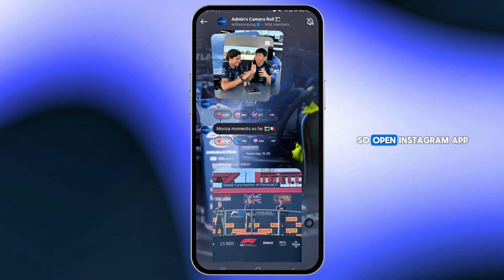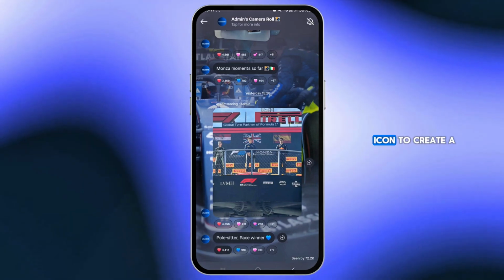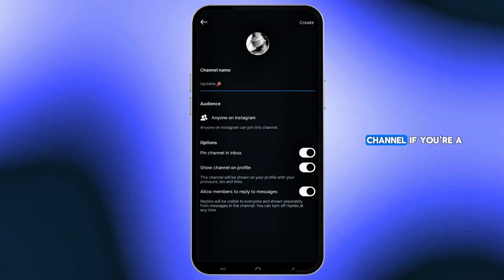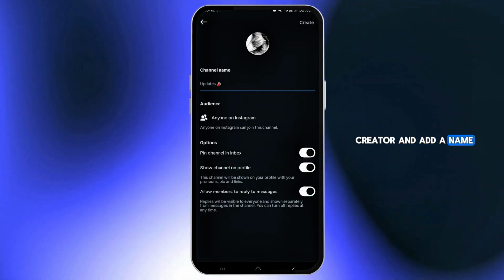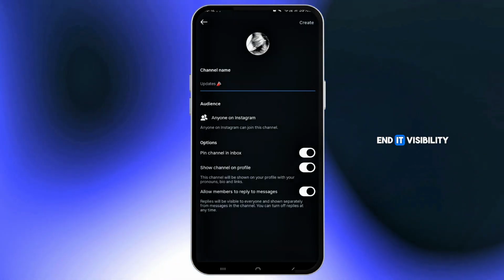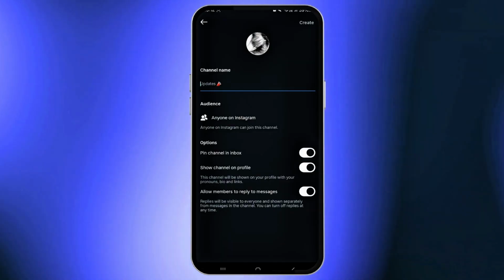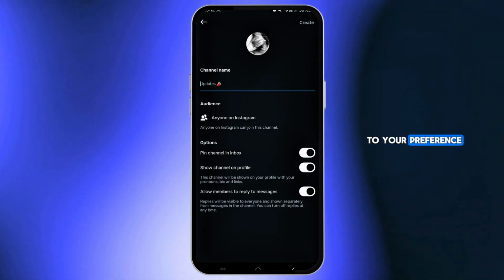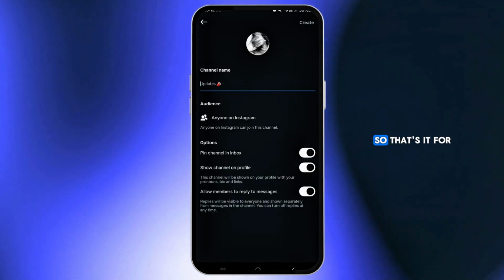How to Use Instagram Broadcast Channels | Create a Broadcast Channel on Instagram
Want to learn how to use Instagram Broadcast Channels in 2025 so you can connect directly with your followers through messages, polls, and updates? In this quick tutorial, you’ll learn how to create, join, and manage broadcast channels step by step.

You’ll discover how to access Broadcast Channels from your DMs, create a new channel as a creator, and share updates with all your followers at once. We’ll also cover how to use features like polls, reactions, and media sharing — plus how followers can join, mute, or leave your channel anytime.

Chapters
0:00 Introduction
0:12 Steps to use Instagram Broadcast Channels